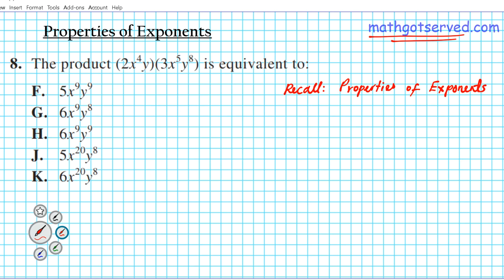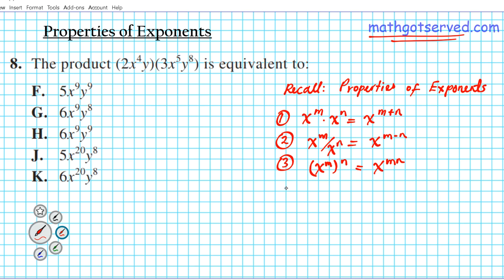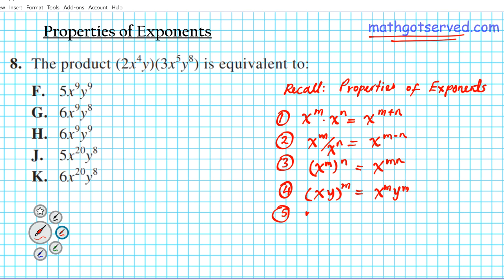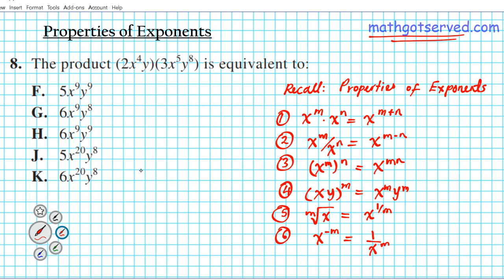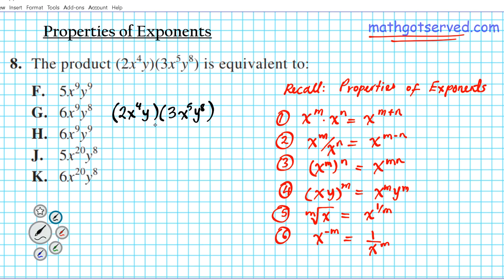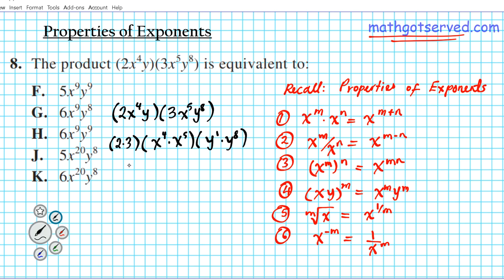#8 How to apply the properties of exponents product quotient reciprocal root ACT vol 2 explained ste